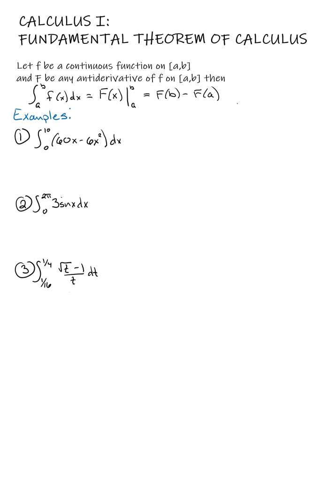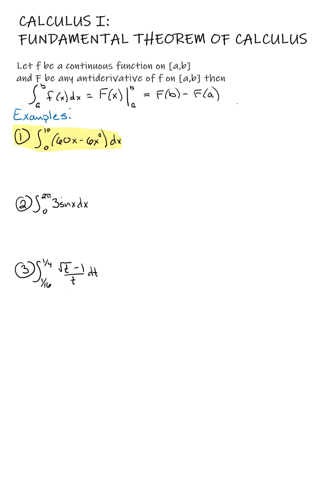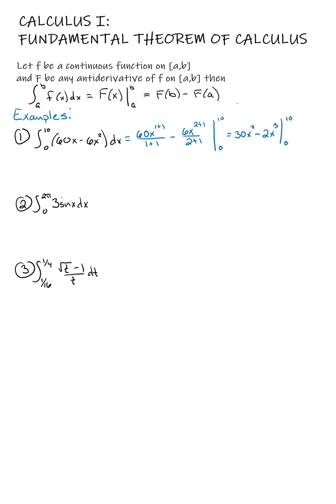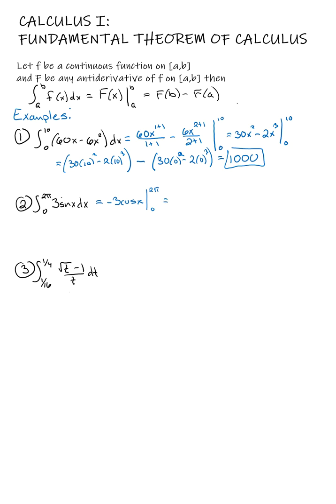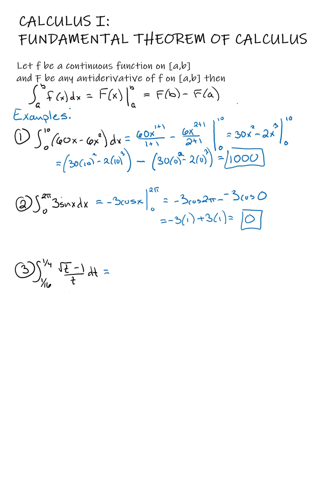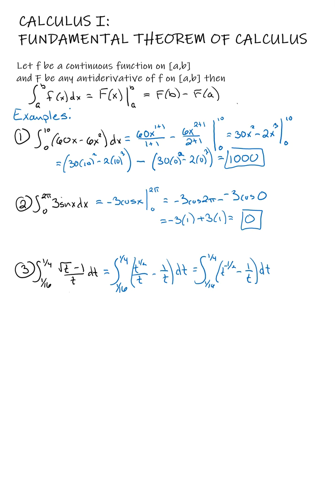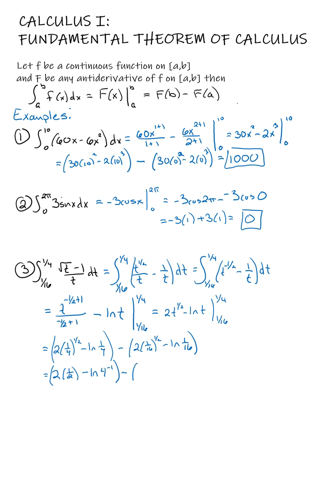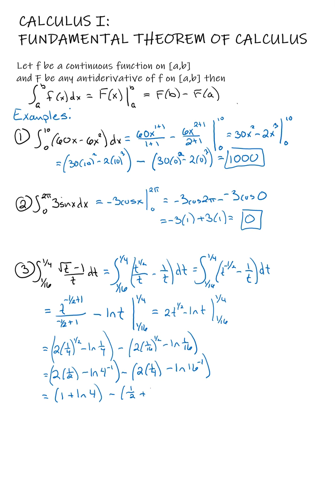Calculus I: Fundamental Theorem of Calculus (Part l)